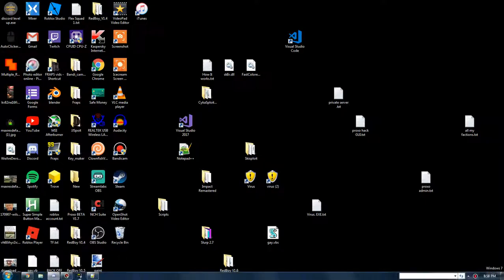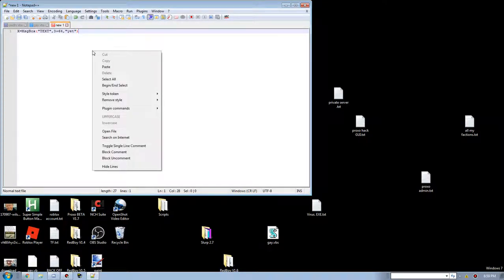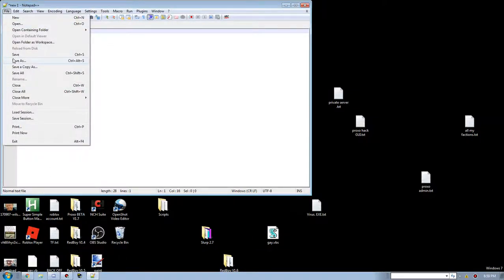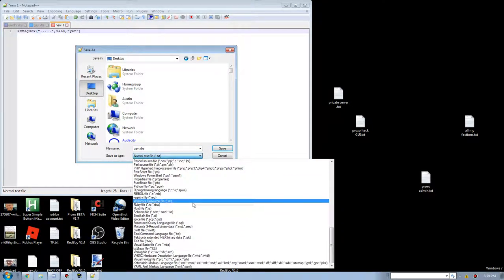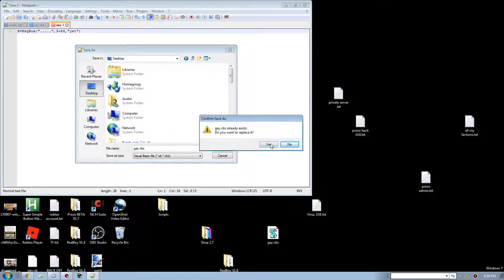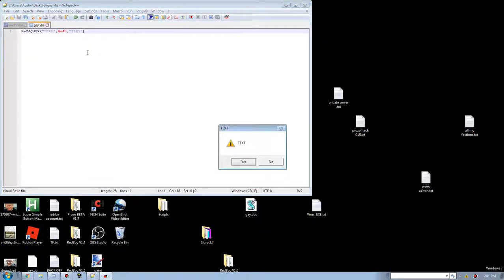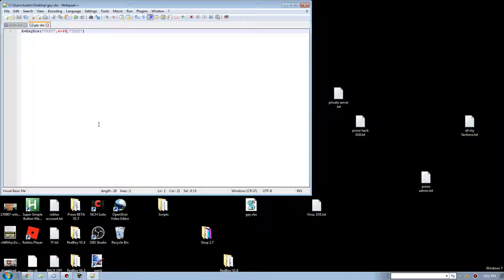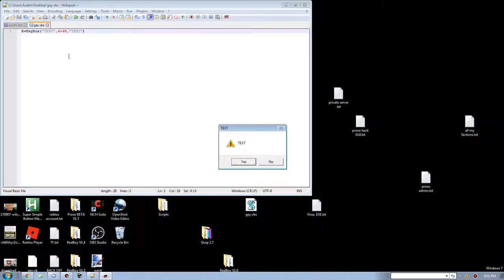How to make a simple harmless virus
Create an awesome computer Virus prank, this is harmless and does not affect anything, this is the secure way to create prank virus.

Code-

Write this code first-
X=MsgBox("Message Description",0+16,"Title")

1.  You can write any number from 1,2,3 or 4 instead of 0 (before the '+' symbol)
Below is the meaning of these numbers:

0 = OK Button,
1 = OK / Cancel Button,
2 = Abort / Retry / Ignore Button,
3 = Yes / No / Cancel Button,
4 = Yes / No Button,
5 = Retry / Cancel Button

2.  You can write 32 or 48 or 64 instead of 16.
Below is the meaning of each number:

16 = Critical Icon,
32 = Help Icon,
48 = Warning Icon,
64 = Information Icon,

Make sure to use the vbs type of script

If you are unable to create this prank Virus OR want the same Prank as in video then you can download it from here -